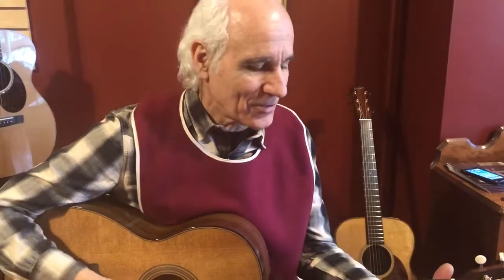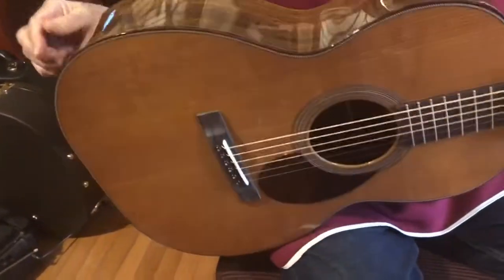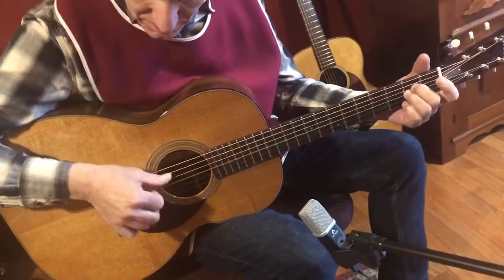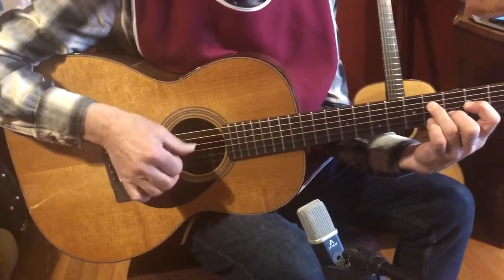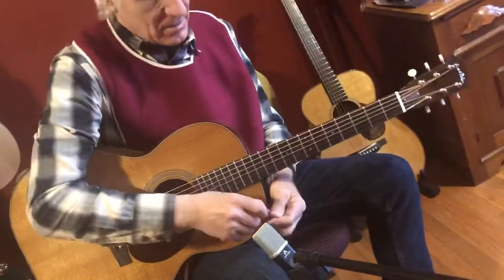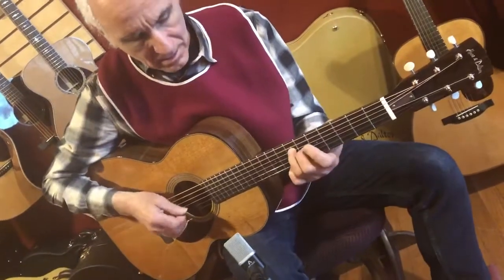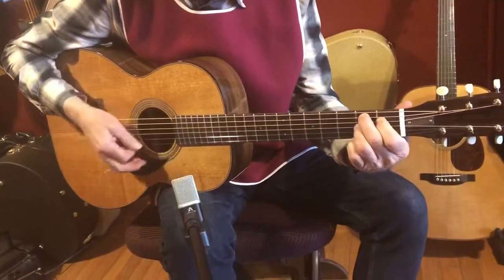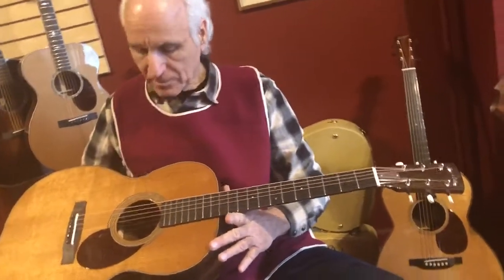Huss & Dalton Custom OOO with Torrified Sitka top and Bocote back/sides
Here’s Doug Yeomans trying out our new Huss & Dalton Custom OOO Torrified Sitka / Bocote!  See it at The Fretted Buffalo in Black Rock Buffalo New York! Perfect vintage tone in a spectacular newly built acoustic...for more information and pricing,